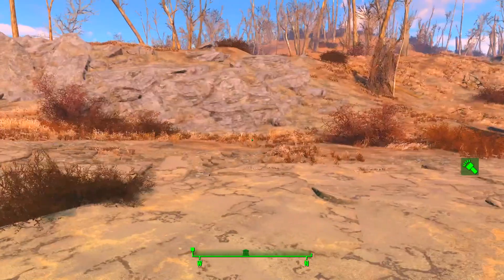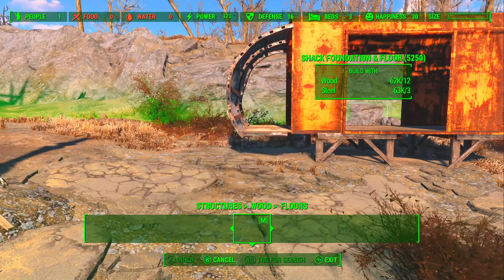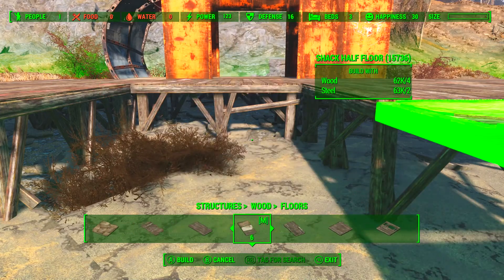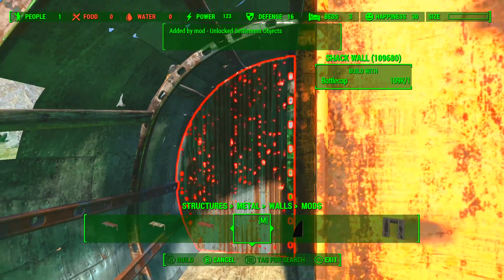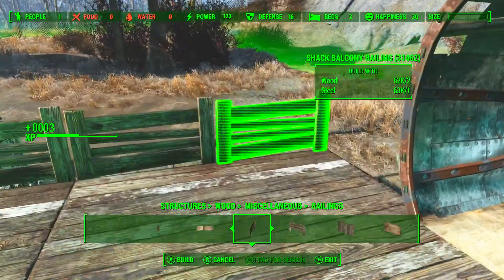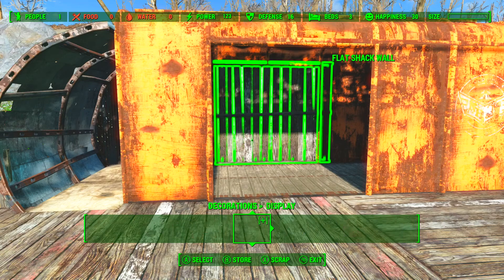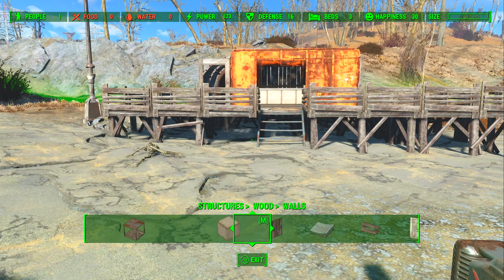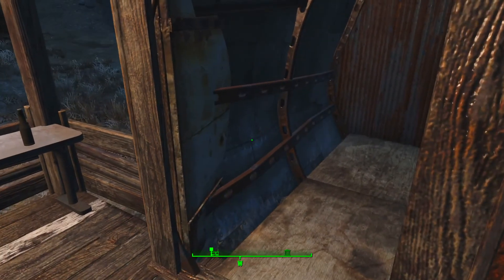Quick Builds - Railway Bar - Fallout 4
In this QUICK BUILDS today we are back at Starlight Drive-In sorting out the another outside bar for the Settlers.